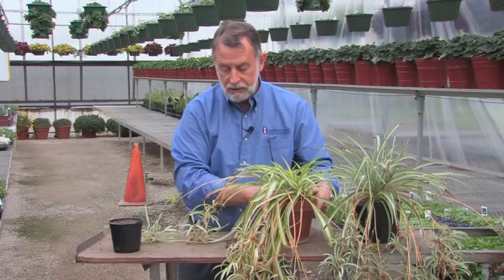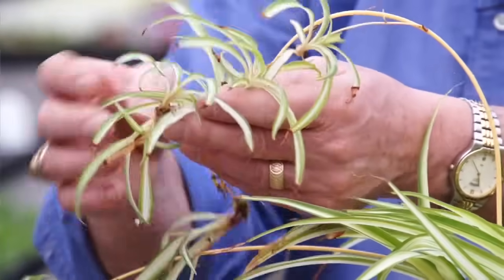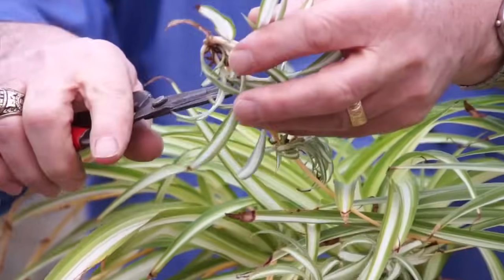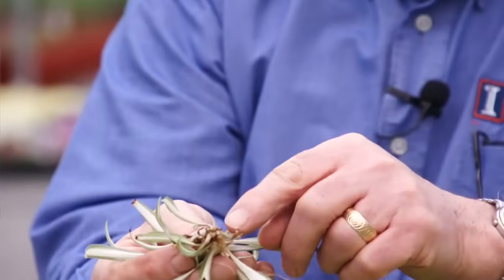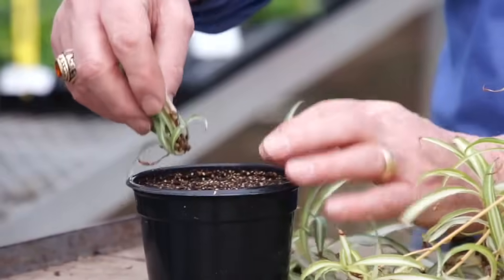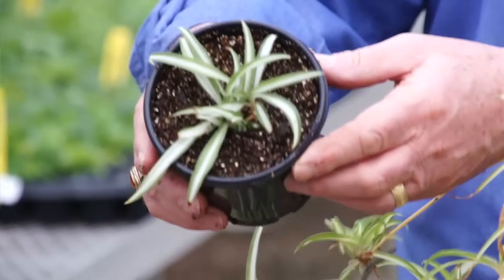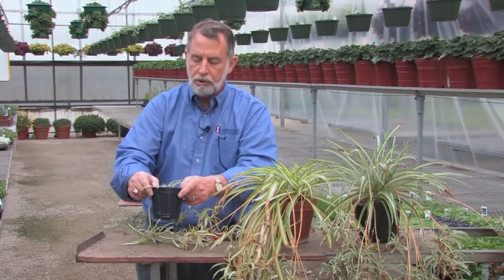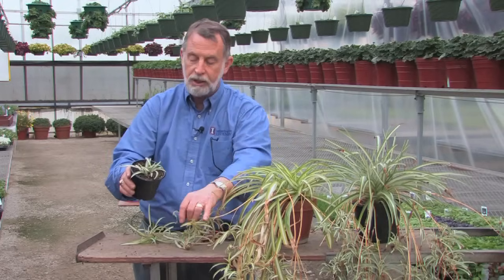Propagating Spider Plants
University of Illinois Extension horticulturist, Richard Hentschel, demonstrates how to propagate (multiply) your spider plants.